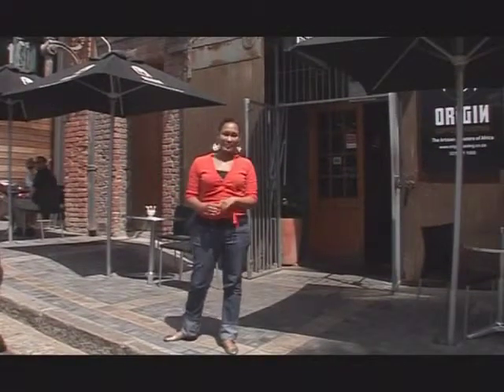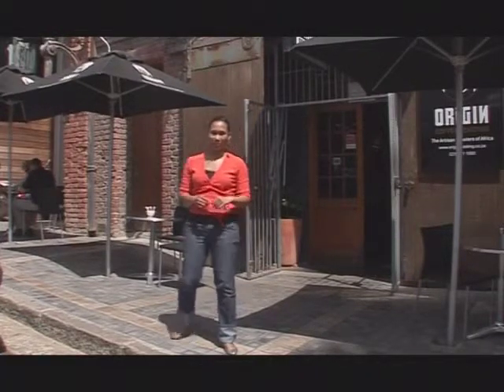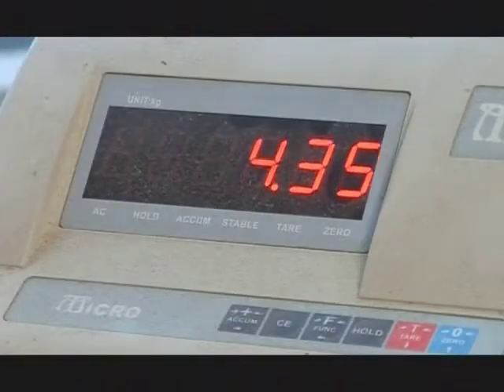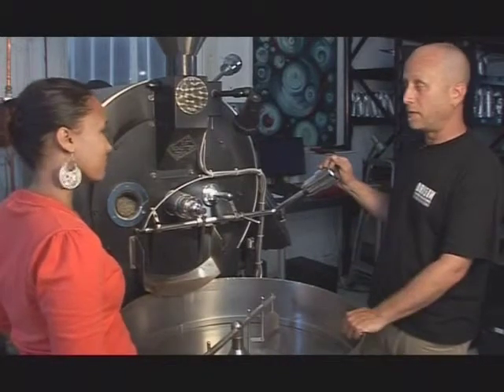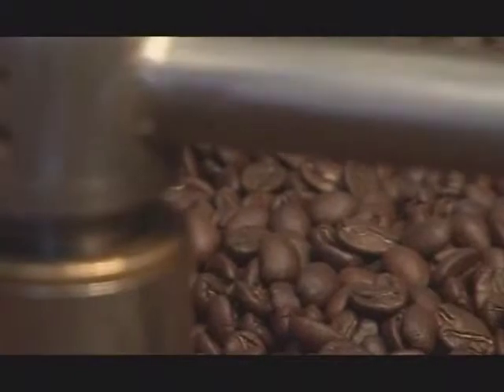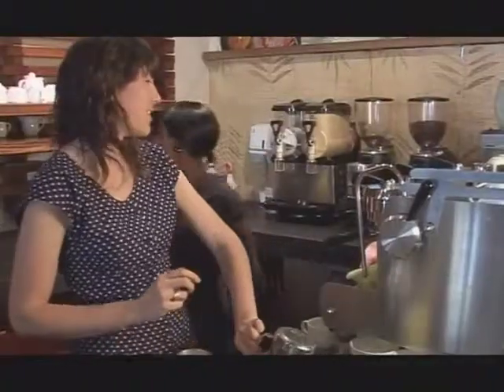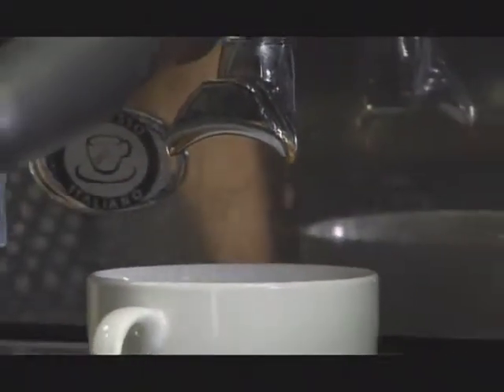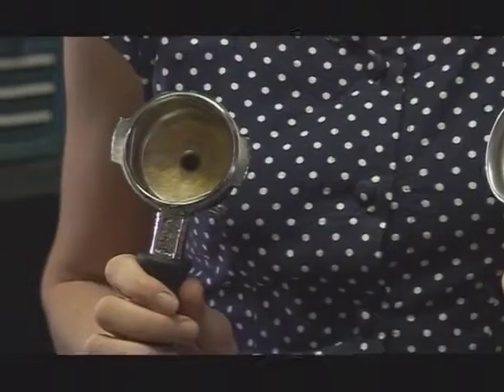Science of Coffee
There's a science behind making coffee? Of course there is, there's a science behind everything. Check this out!